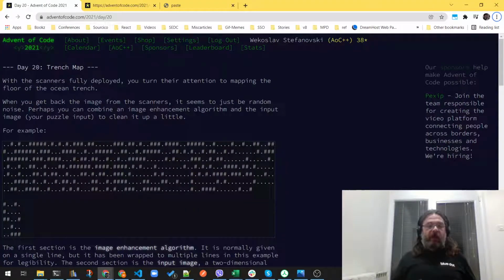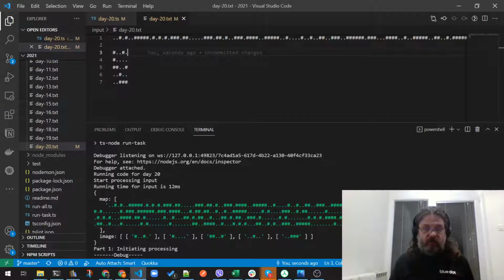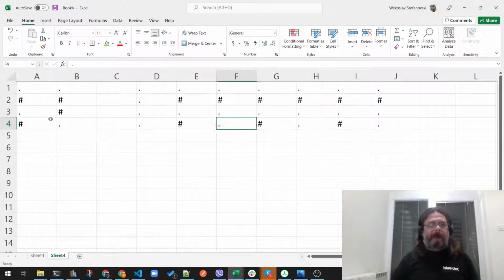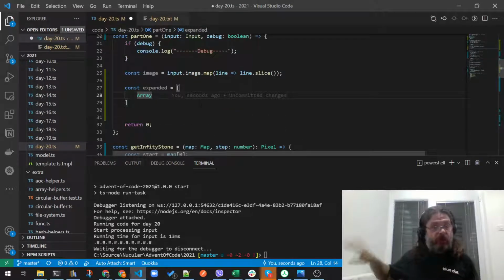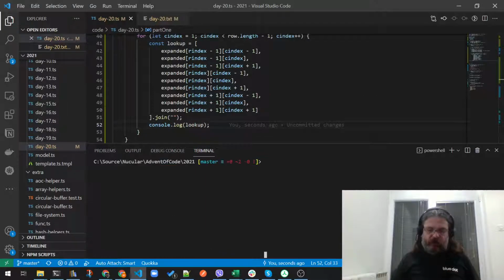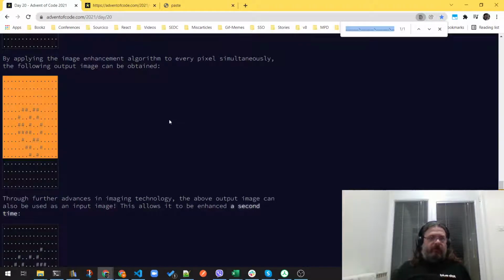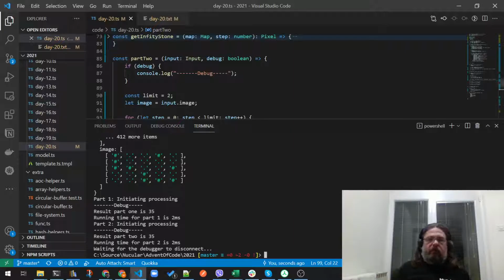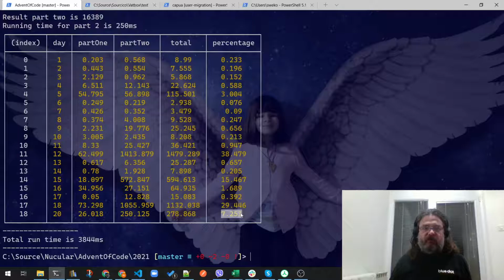Advent of Code 2021 - Day 20